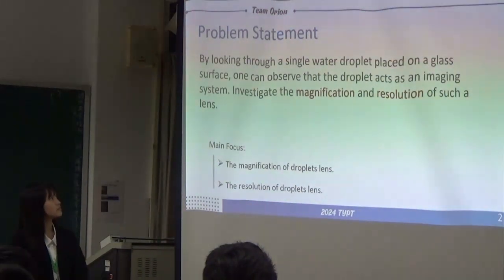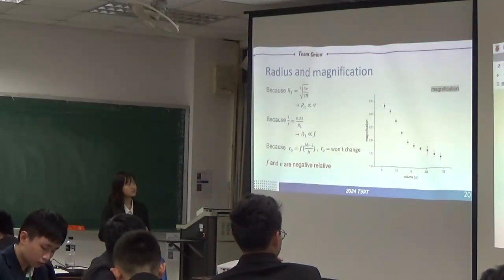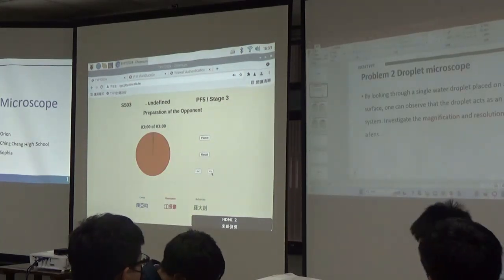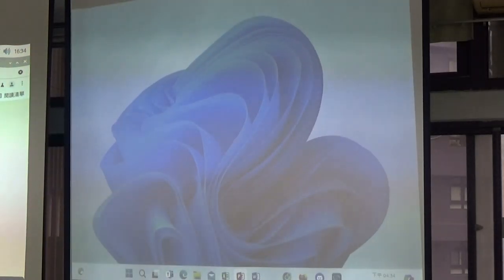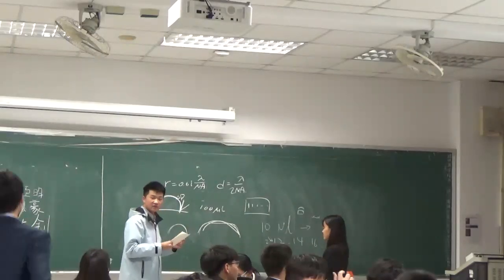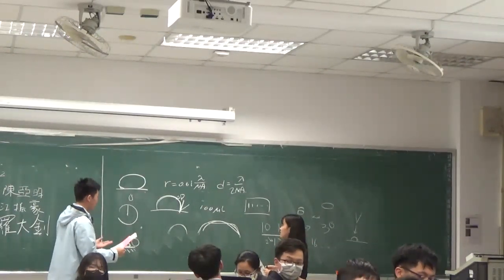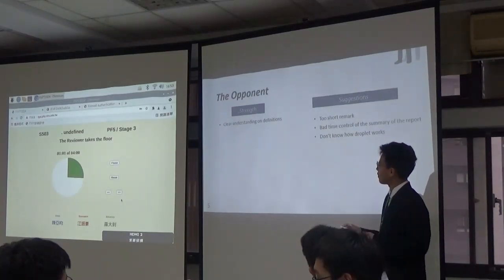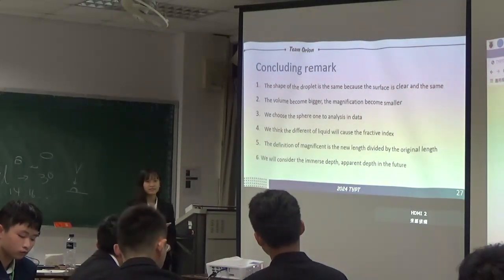20240310 TYPT S503 PF5 stage3